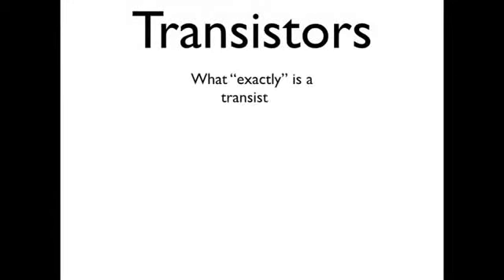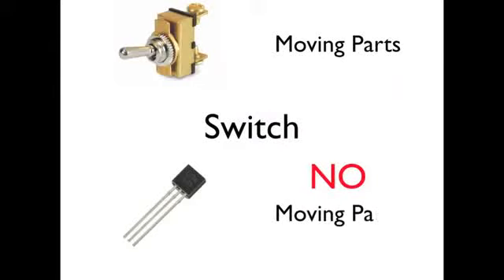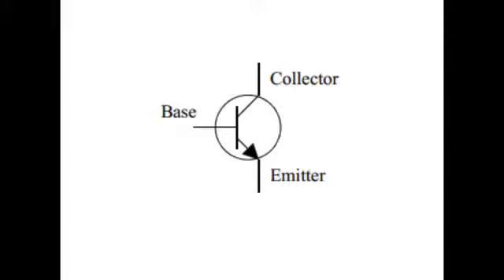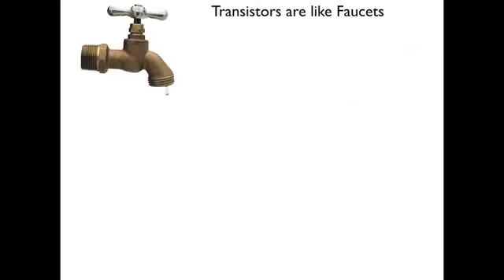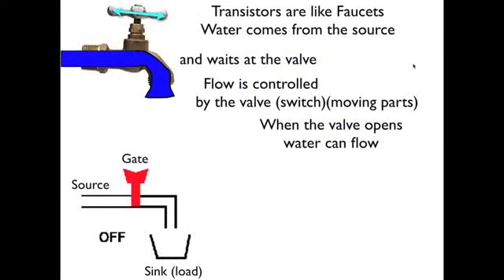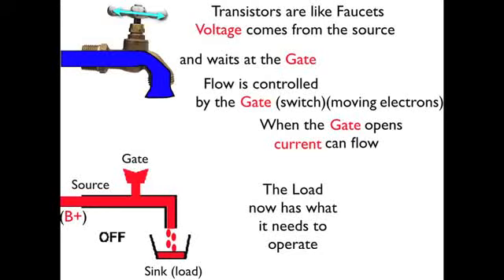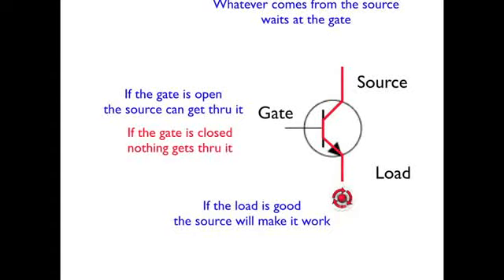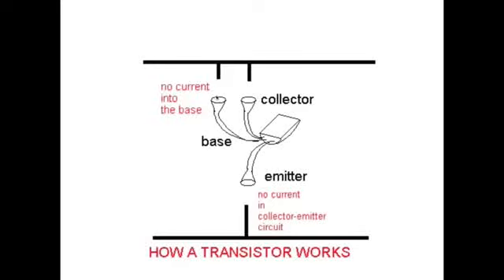7 Lesson 7 Part 1 How Transistors work